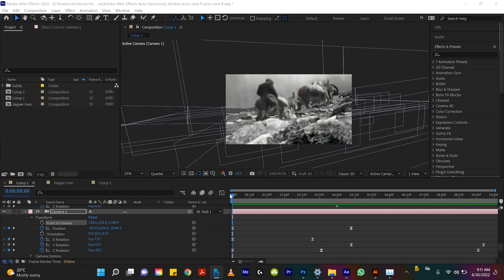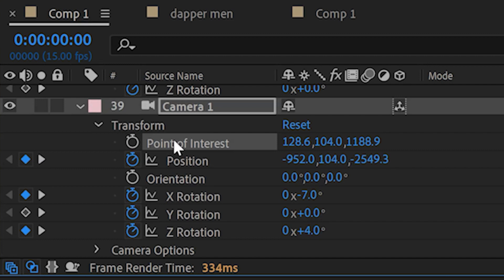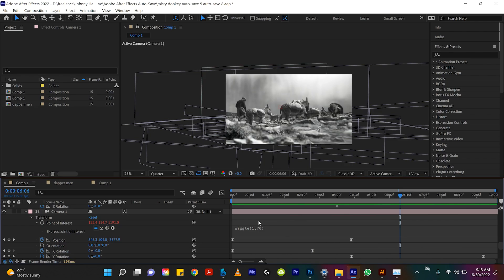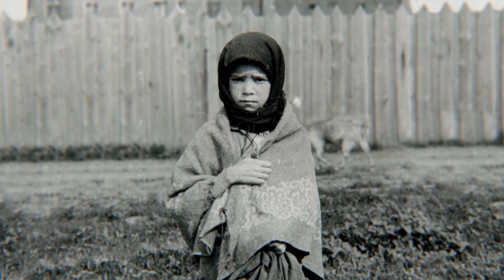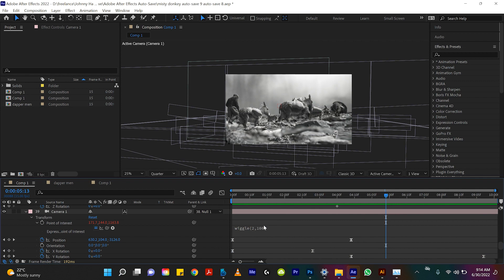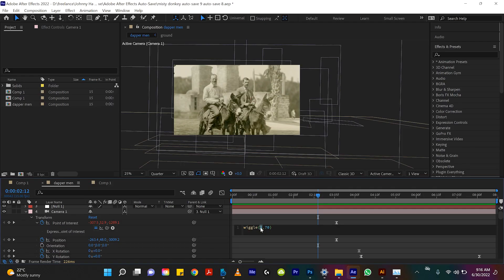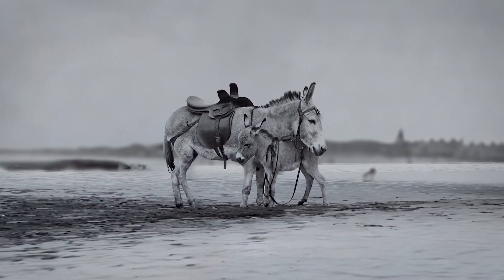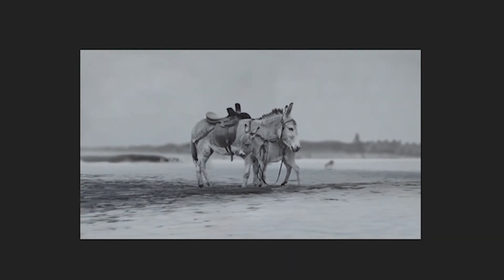Animating Handheld Movement Onto 3D Cameras in After Effects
In this tutorial I show you how to make any 3d camera in after effects look like it has handheld motion!! If you want to support me, please support my amazing sponsor SQUARESPACE